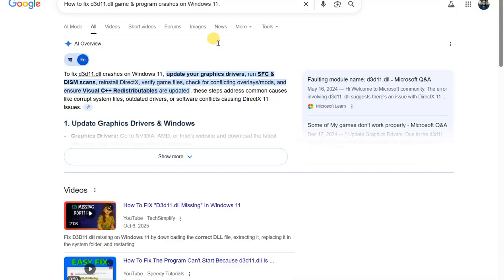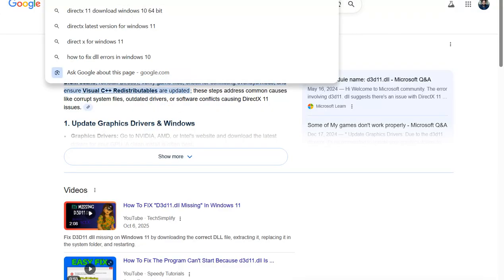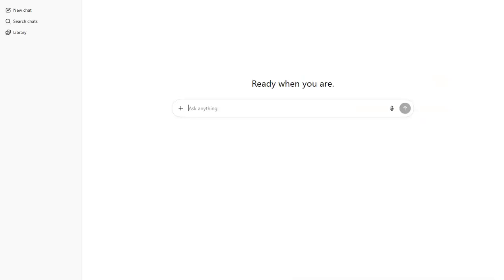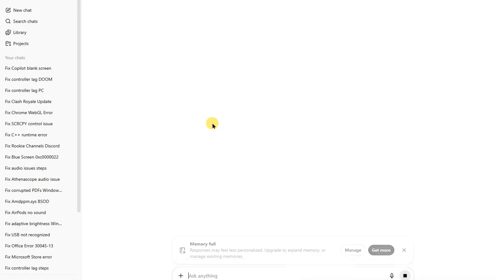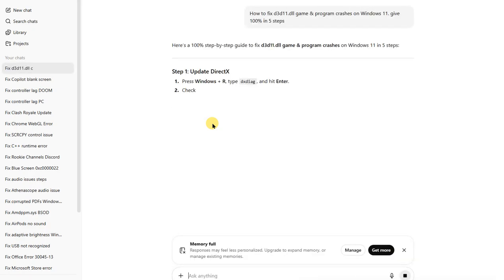How to fix d3d11 dll game & program crashes on Windows 11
Are you struggling with the SCRCPY error “Could not invoke method” on your Windows, Mac, or Linux system? This comprehensive guide provides step‑by‑step solutions to fix SCRCPY connection issues, resolve the method invocation error, and get your Android screen mirroring working smoothly again. Whether SCRCPY is not detecting your device, facing ADB connection failures, or showing method invocation errors, we walk you through effective troubleshooting techniques including verifying ADB installation, enabling USB debugging, updating SCRCPY, checking device authorization, and adjusting system permissions.

Discover practical fixes such as reinstalling SCRCPY, updating Android drivers, using proper USB cables, resetting device connections, and ensuring platform-tools are correctly set up. This guide helps you restore seamless Android mirroring, quickly fix SCRCPY errors, and prevent future connection problems. Improve your workflow, mirror your Android device reliably, and enjoy uninterrupted control from your computer.

Topics Covered:
SCRCPY error could not invoke method, fix SCRCPY method invocation error, SCRCPY not detecting device, SCRCPY connection troubleshooting, SCRCPY ADB error fix, SCRCPY USB debugging issue, SCRCPY Android mirroring problem, SCRCPY device authorization fix, SCRCPY reinstall steps, update SCRCPY for error fix, SCRCPY platform-tools setup, SCRCPY driver troubleshooting, resolve SCRCPY ADB connection failed, SCRCPY mirroring solution, best SCRCPY error fixes, restore SCRCPY connection, SCRCPY troubleshooting guide.